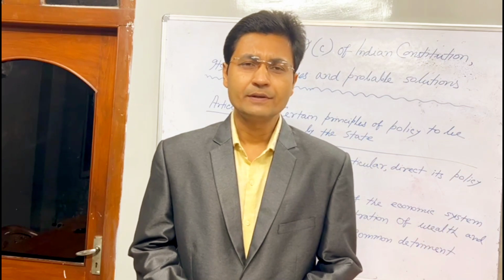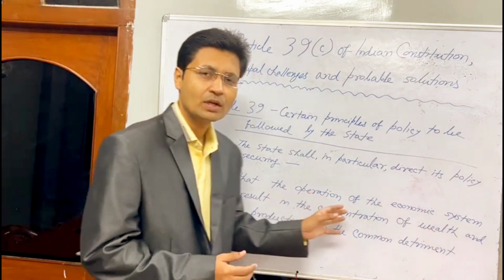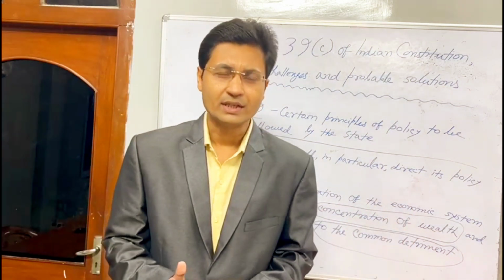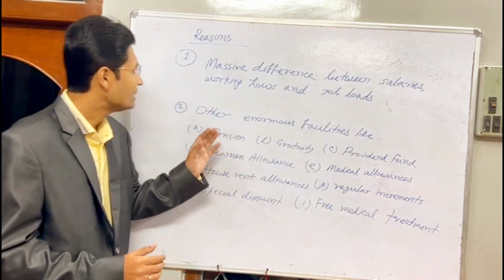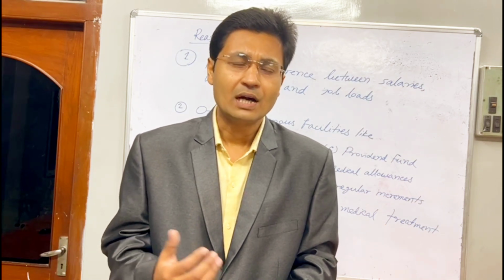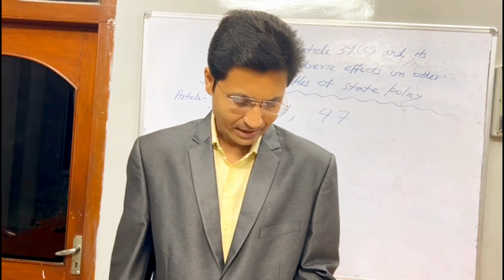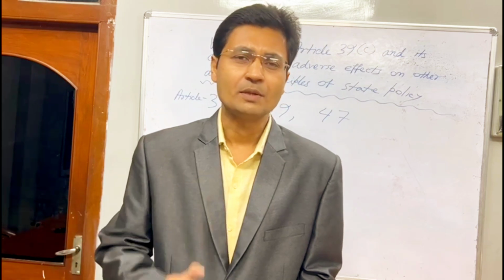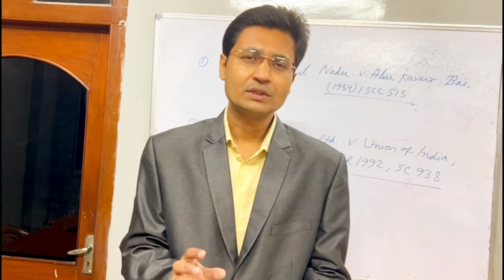Article 39(c) of Indian Constitution, it's principal challenges and probable solutions